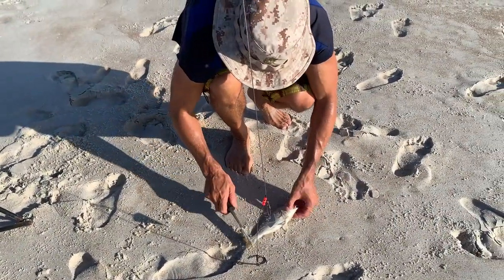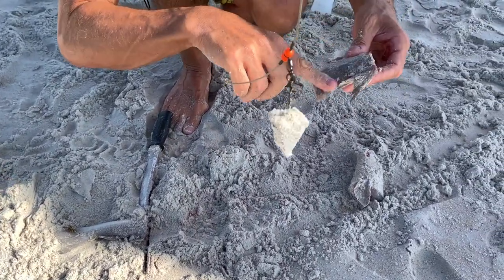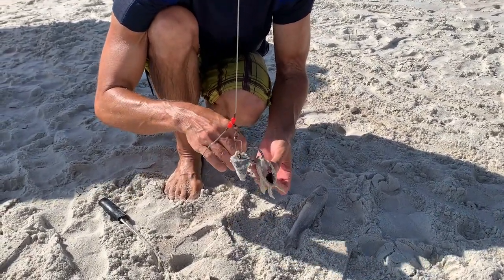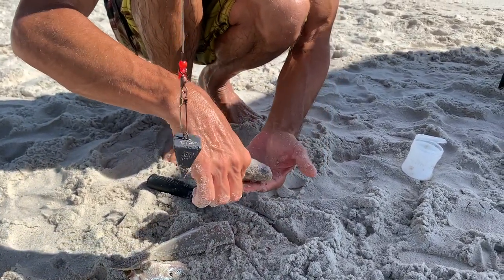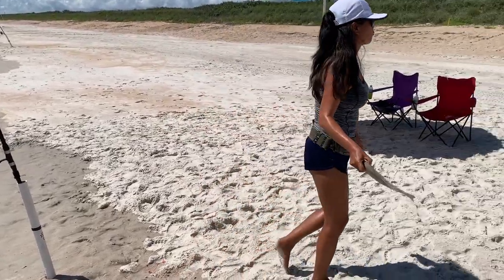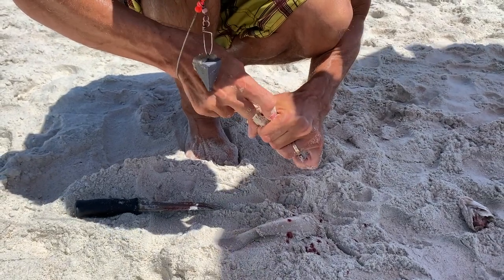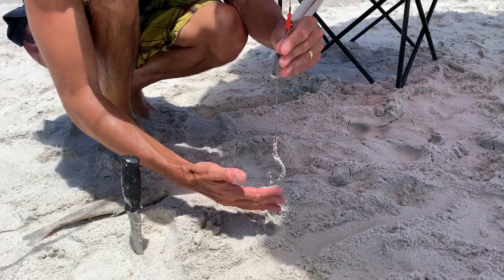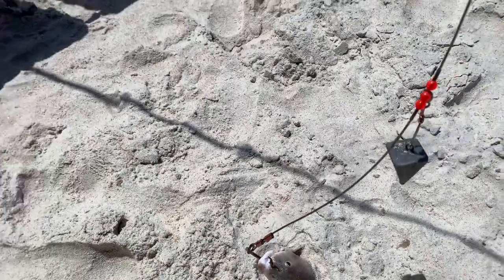How to CUT and RIG whiting for SHARK BAIT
This is how we CUT and RIG whiting for(cut bait) SHARK BAIT when surf fishing for sharks.We have caught more sharks on whiting than any other fish that we use to catch the sharks, in this video we go through the baits we used during a typical day of summertime surf fishing for sharks.The hooks used were a 9/0 owner super Mutu and a 13/0 eagle claw L2004.